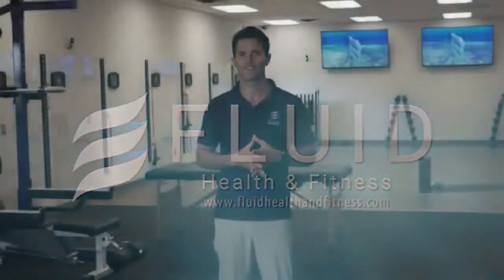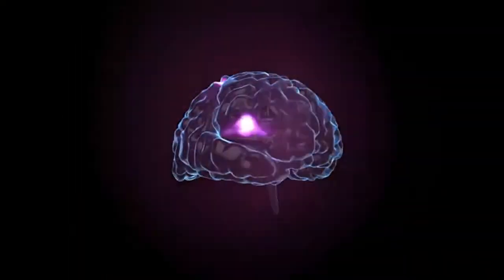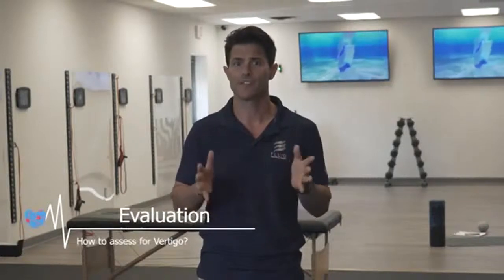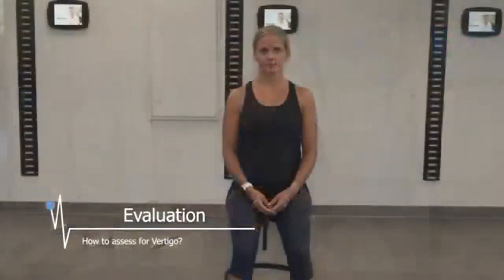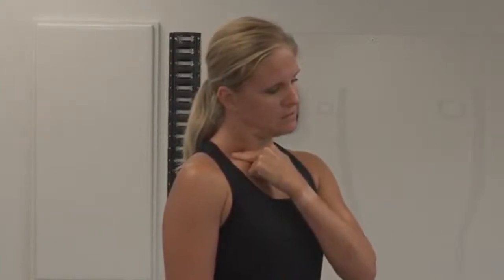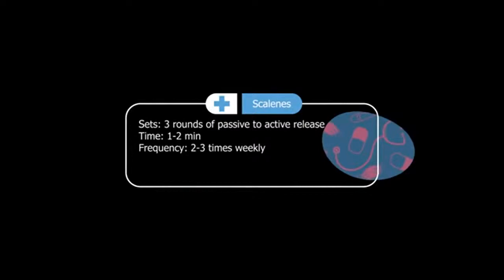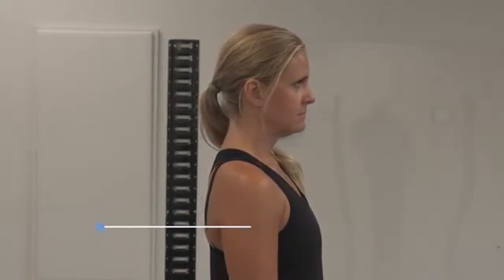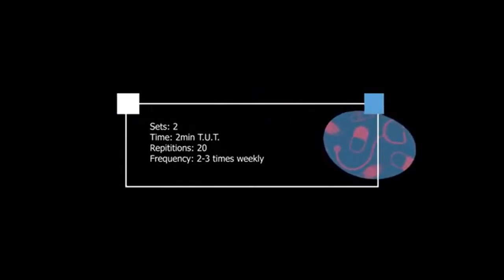What you can do for Vertigo | Vestibular Therapy| Movement Therapy | Restorative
His symptoms are  qualified  near millions of others—at least  69 million  inhabitants  clothed in   trendy   fashionable the United States  receive suffered  beginning  lightheadedness  at   on   selected   position  ,  plus  about  8 million Americans  bear   beginning  frequent  balance  issues regularly  , according  en route for  the  countrywide  Institute  proceeding Deafness  with  added   transmission  Disorders (NIDCD) .Feb 20 , 2017